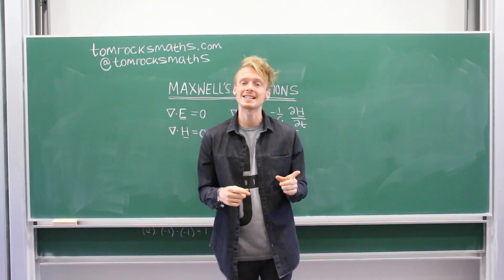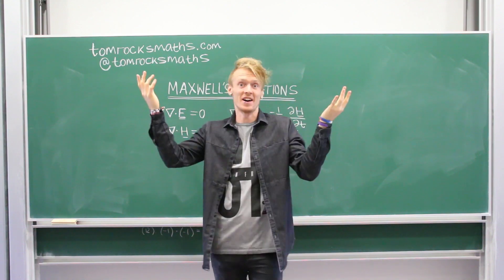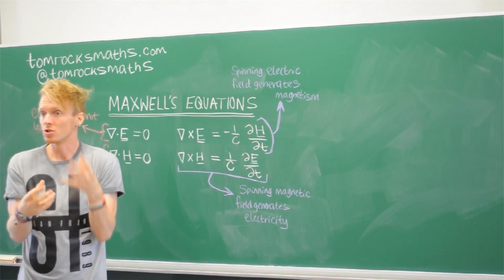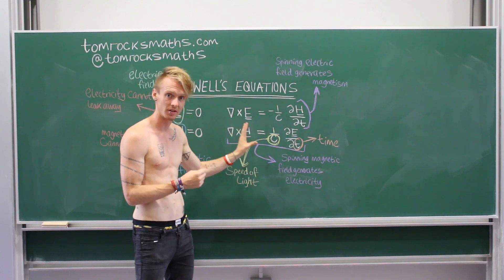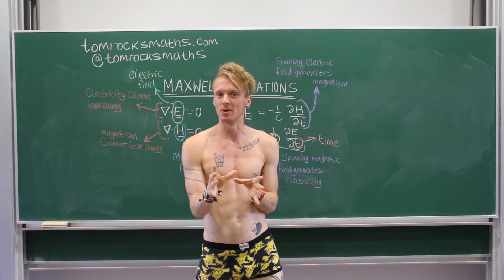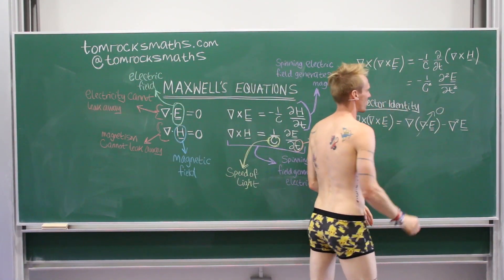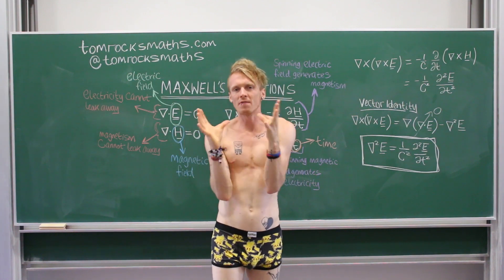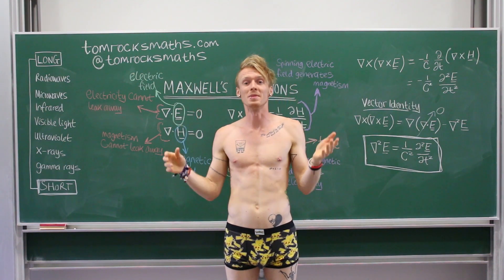Equations Stripped: Maxwell's Equations of Electromagnetism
Stripping back some of the most important equations in maths layer by layer so that everyone can understand... This time it's the turn of Maxwell's Equations of Electromagnetism - they gave us the electromagnetic spectrum and showed once and for all that light is a wave.